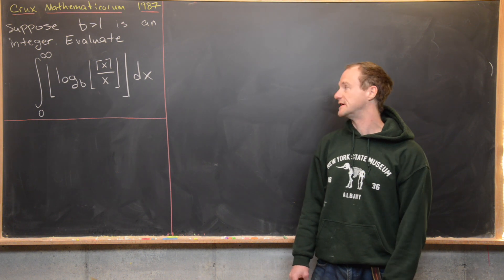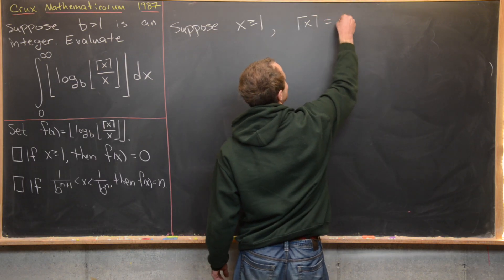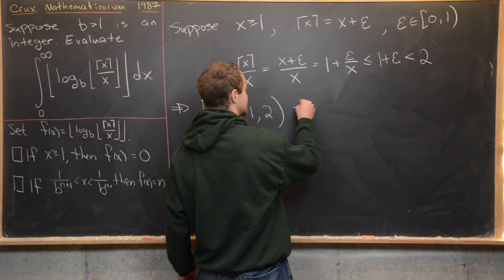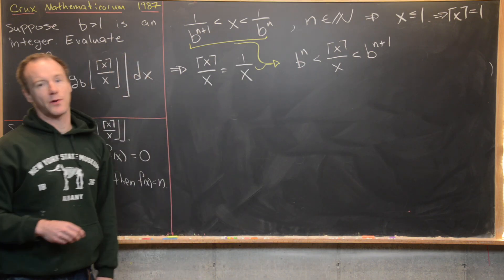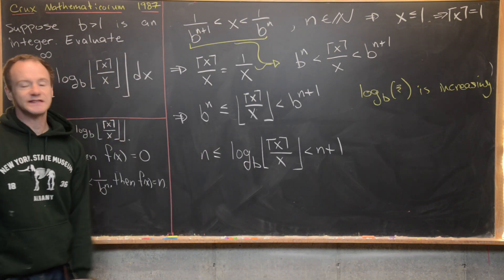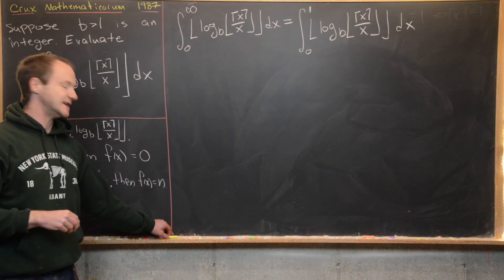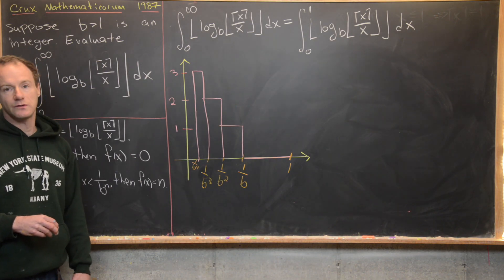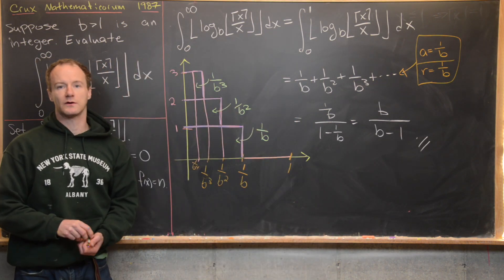A viewer suggested floor integral!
We look at a nice problem involving an integral, a logarithm, the floor function, and the ceiling function.

Differential Forms: